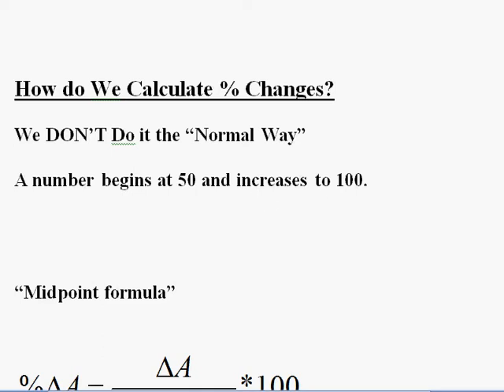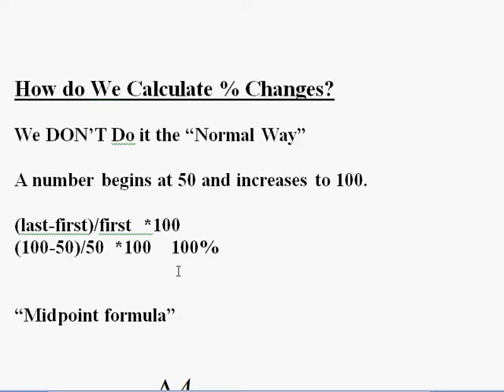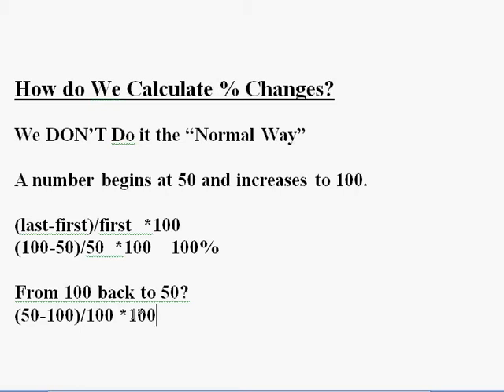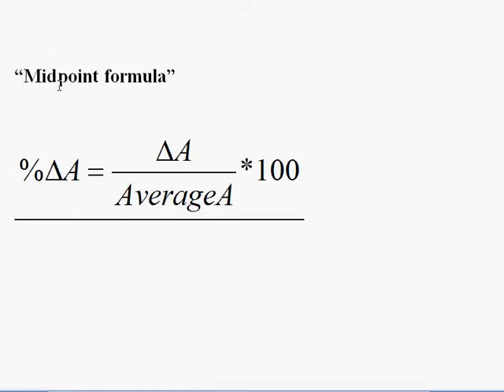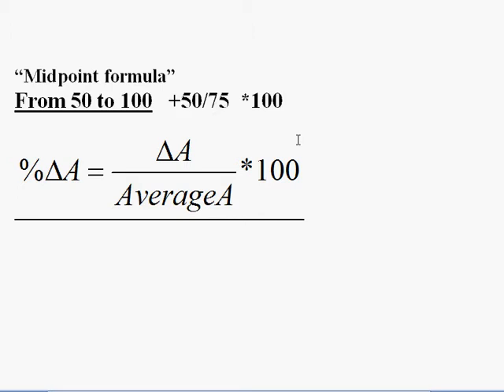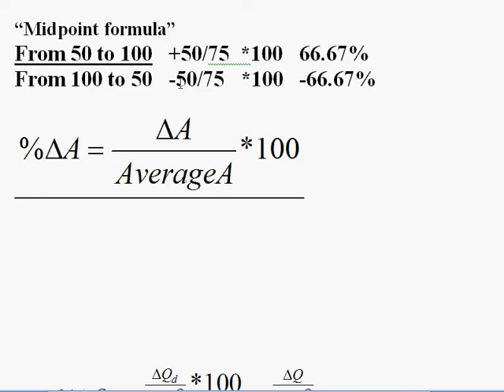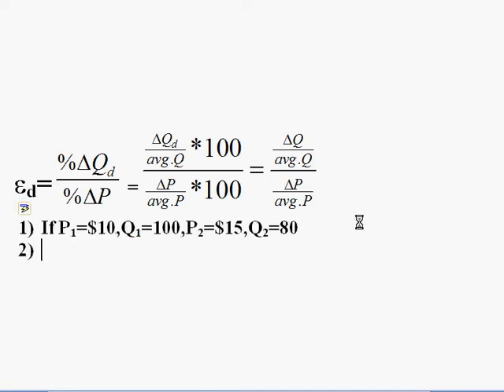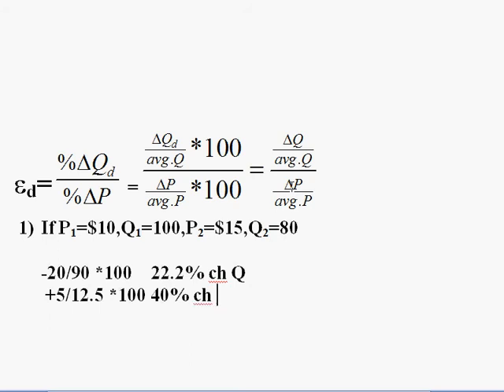Elasticity C: How to use the the Midpoint Formula for Elasticities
How to calculate percent changes using the midpoint method for elasticities.